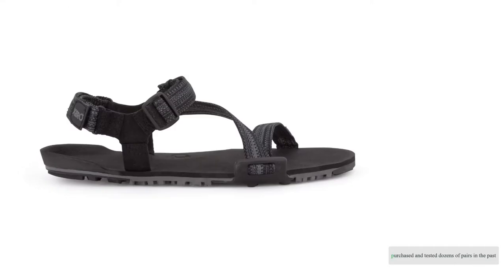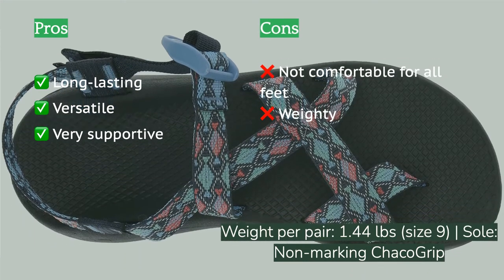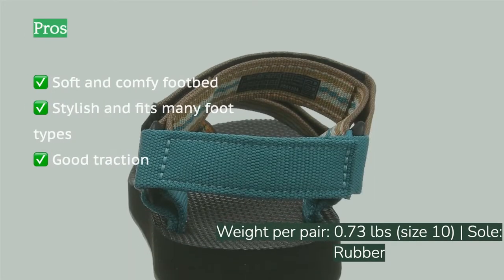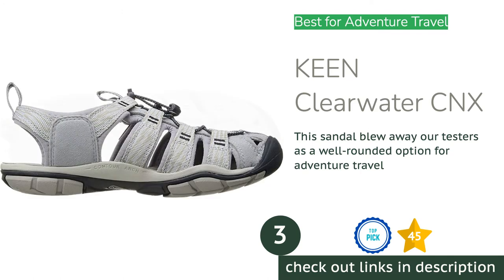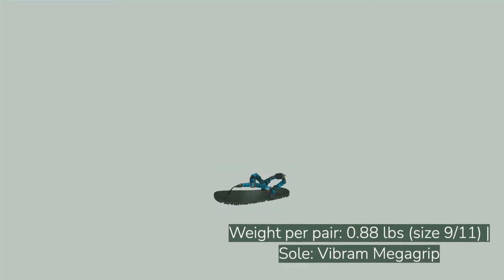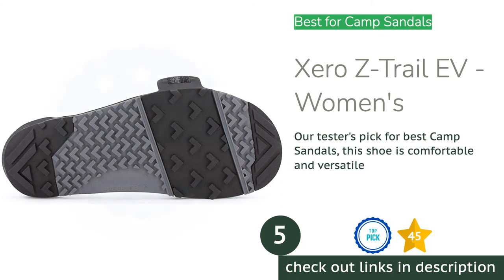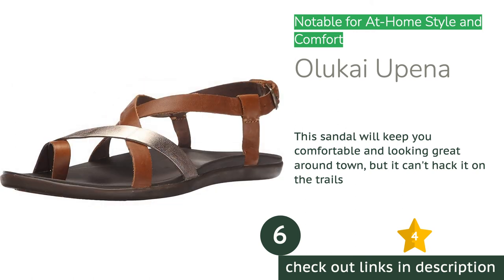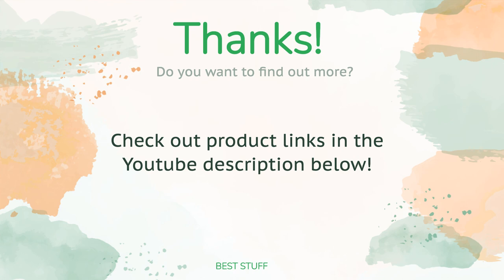🌵6 Best Sandals For Women 2021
🌵6 Best Sandals For Women 2021. Here are our editor picks:

00:00 Introduction
00:56 #1 - Best Supportive Sandal for Long Distance Hikers: Chaco Z/Cloud 2
🇺🇸 Amazon US
🌏 Amazon Global
02:09 #2 - Best Bang for Your Buck: Teva Original Universal - Women's
🇺🇸 Amazon US
🌏 Amazon Global
03:23 #3 - Best for Adventure Travel: KEEN Clearwater CNX
🇺🇸 Amazon US
🌏 Amazon Global
04:26 #4 - Best for Minimalist Trail Runners: Luna Oso Flaco Winged
🇺🇸 Amazon US
🌏 Amazon Global
05:43 #5 - Best for Camp Sandals: Xero Z-Trail EV - Women's
🇺🇸 Amazon US
🌏 Amazon Global
06:48 #6 - Notable for At-Home Style and Comfort: Olukai Upena
🇺🇸 Amazon US
🌏 Amazon Global
08:26 Ending

On the hunt for some new summer kicks? We've purchased and tested dozens of pairs in the past 6 years, with the 14 best women's sandals in this review. We spent months trying out these products side-by-side. Miles of urban hiking, backcountry jaunts, neighborhood strolls, bike rides, and even trail runs have acquainted us with every strap and buckle. At this point, our intrepid team of nonstop explorers knows what makes for the right sandal in any situation and for every foot shape. We rate each option on key factors like comfort, adjustability, and, yes, style. Then we consider their cost to refine our final recommendations. This review includes options for varied adventures, long-haul hiking, and lazy camp days.